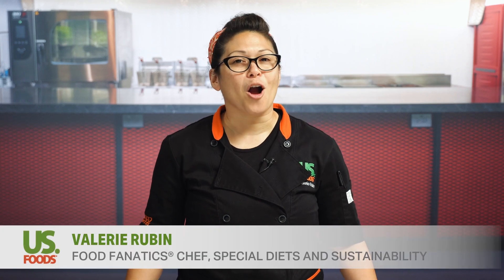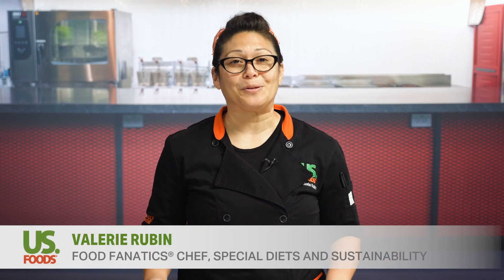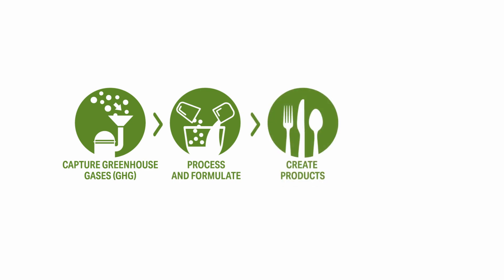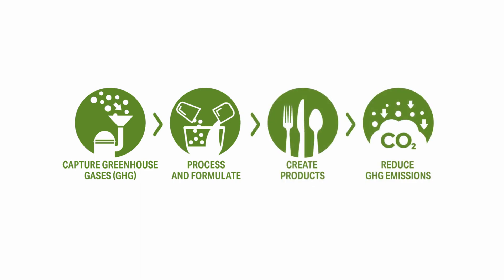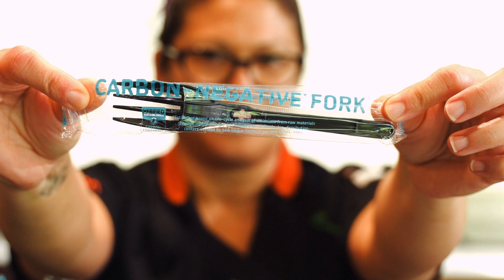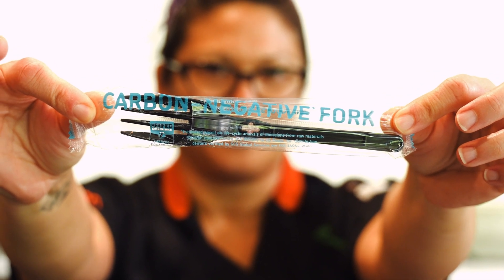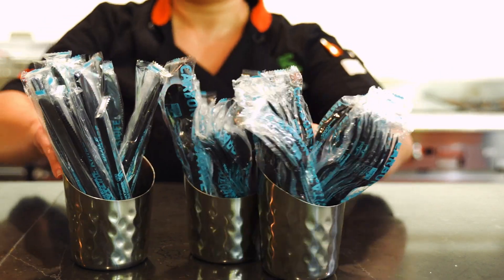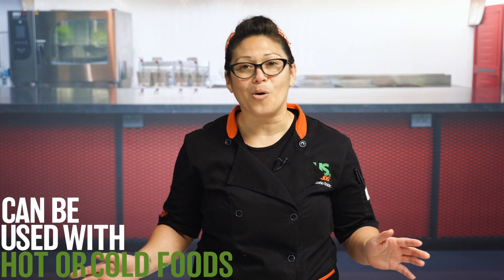Monogram® Carbon-Negative Cutlery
Innovation:
How did we create a piece of cutlery that helps to consume greenhouse gases? Our new Monogram® Carbon-Negative* Cutlery is made from a blend of three components: an innovative greenhouse gas-derived biomaterial combined with traditional polypropylene and minerals. The biomaterial is derived from a micro-organism that feeds on greenhouse gases, including methane, from old mines, landfills, dairy farms and other sources.

Product Attributes:
* Serve Good®: Carbon-Negative*
* Made by combining polypropylene with minerals and a biomaterial derived from greenhouse gases
* Individually wrapped printed wrapper with key carbon-negative* messaging
* Performs like traditional plastic
* Can be used with hot or cold foods
* Black cutlery for an upscale appearance

Benefits:
* Operators can now do their part to help support the reducing of greenhouse gas emissions attributable to single-use cutlery
* A good alternative to compostable cutlery in areas where composting can be challenging